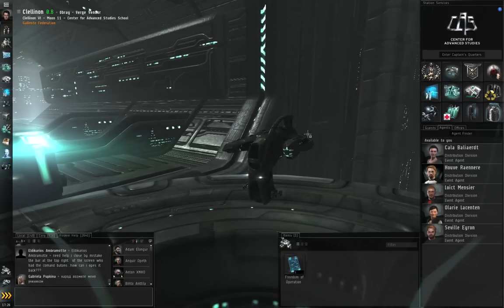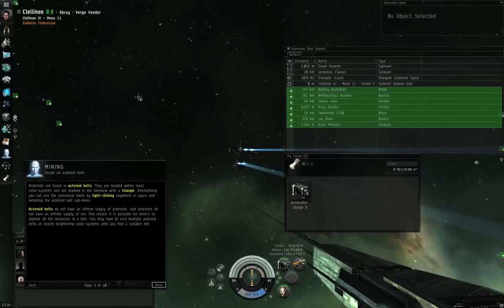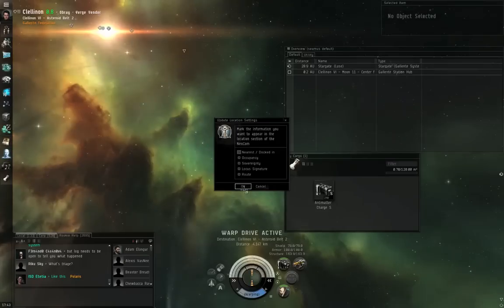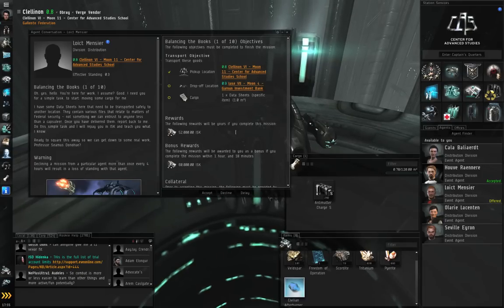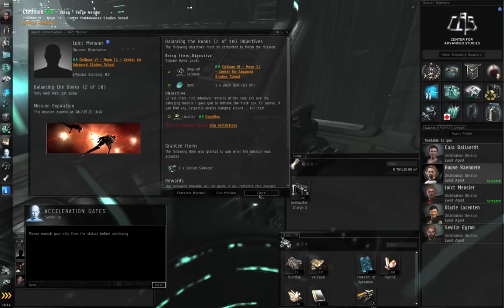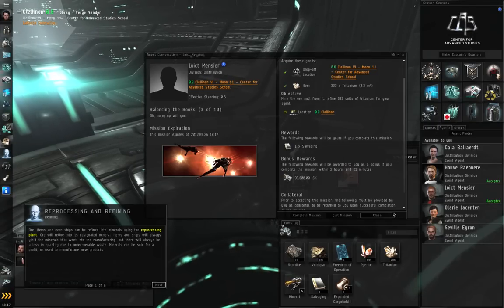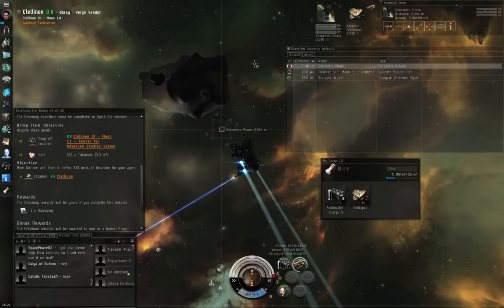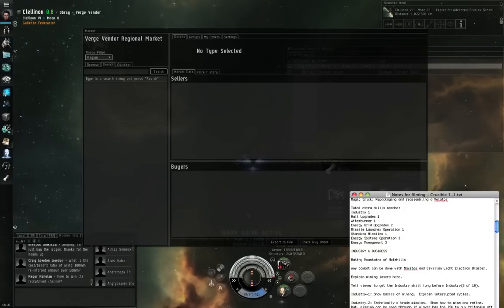How to Survive EVE Online - 02 Industry 1-4 & Business 1-4 - Updated for Crucible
Part of a series to help a new player get started in EVE Online.

Specific Missions covered by this episode:
04:36 - Mission: "Making Mountains of Molehills (1 of 10)"
15:46 - Mission: "Making Mountains of Molehills (2 of 10)"
21:58 - Why I needed an "Industry" skillbook
26:10 - Mission: "Balancing the Books (1 of 10)"
34:37 - Mission: "Making Mountains of Molehills (3 of 10)"
36:23 - Mission: "Balancing the Books (2 of 10)"
44:34 - Mission: "MMoM (4 of 10)" and Mission: "BtB (3 of 10)"
57:08 - Mission: "Balancing the Books (4 of 10)"

This episode makes recommendations for buying extra skillbooks not provided by the game's built-in tutorials.  Some of these skills will be useful later in the series.  In the order I recommend you train the skills in, they are:

Industry 1
Hull Upgrades 2
Afterburner 1
Energy Grid Upgrades 2
Energy Systems Operation 3
Energy Management 3
Electronics Upgrades 1
Targeting 2
Missile Launcher Operation 2
Light Missiles 1
Rockets 1

In March 2012, the name of "Standard Missiles" was changed to "Light Missiles".